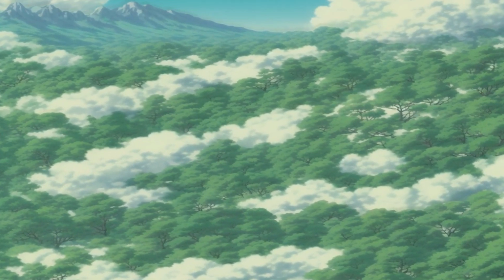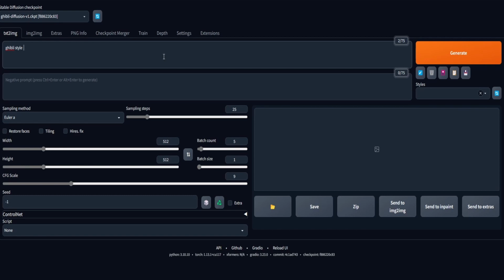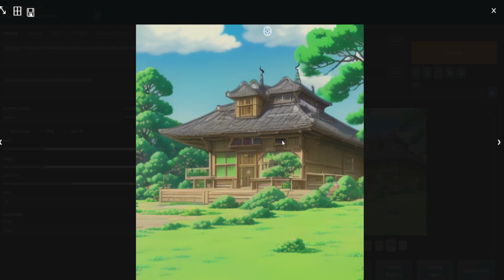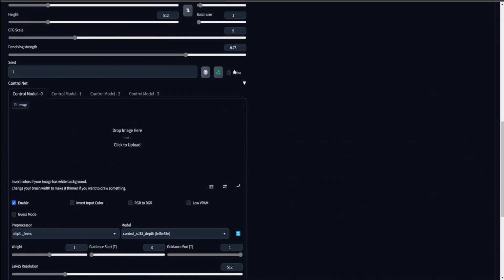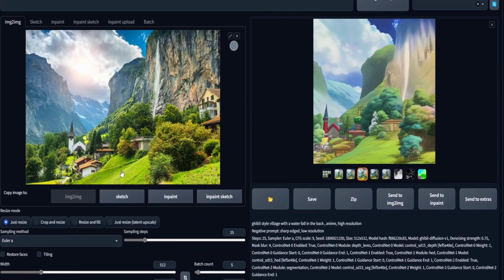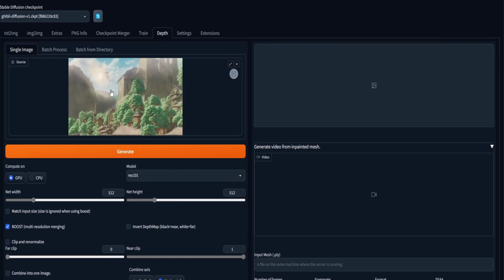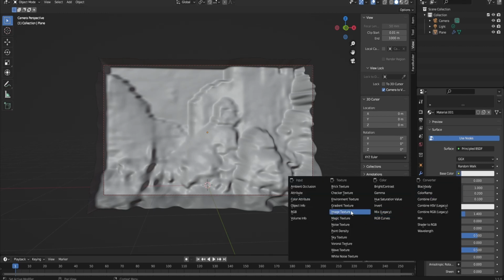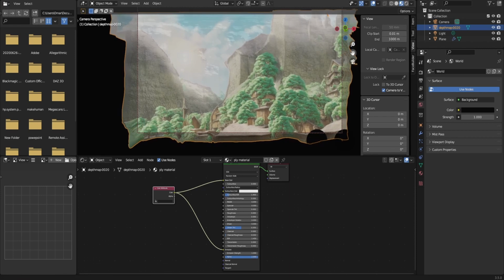Ghibli style tutorial in blender 3.5 using stablediffusion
In this tutorial, we'll explore how to use artificial intelligence techniques to create immersive 2.5D environments in Blender. We'll cover everything from the basics of AI to more advanced techniques like textures and lighting, so Whether you're a game developer, filmmaker, or just someone who loves creating digital art, this tutorial will provide you with the skills and knowledge you need to create lifelike and detailed environments in a fraction of the time it would take to create them manually.

So, lets dive into the world of AI and learn how to create stunning 2.5D environments in Blender.